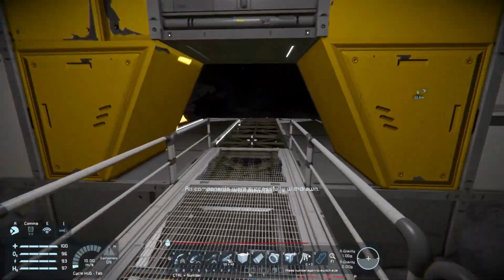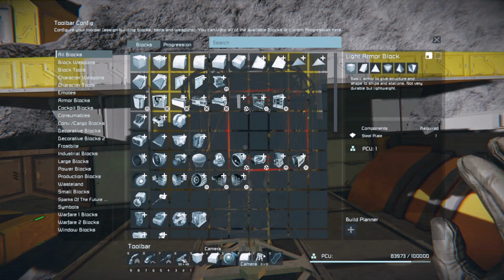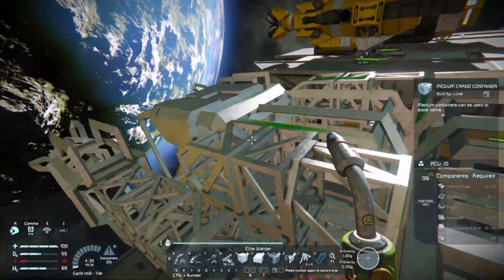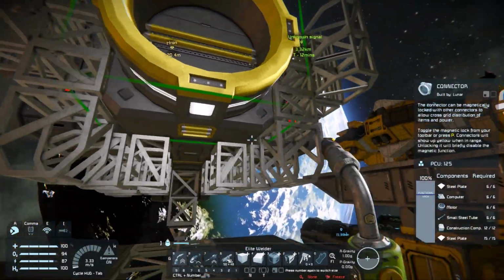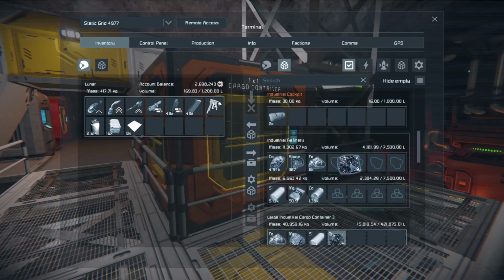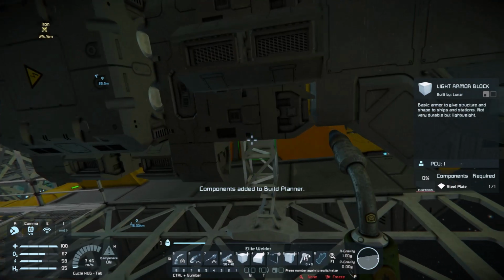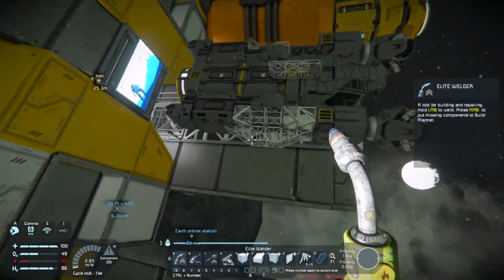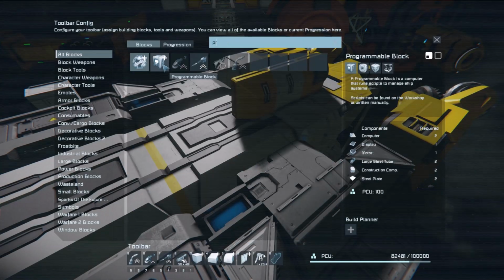AUTO MINING DRONE - Space Engineers solo survival #42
Hello everybody! In today's video we will be building a small ion mining ship for use with the PAM auto-miner script, which we will use to fill up the station's fuel tanks.